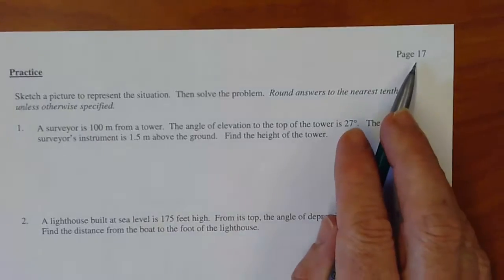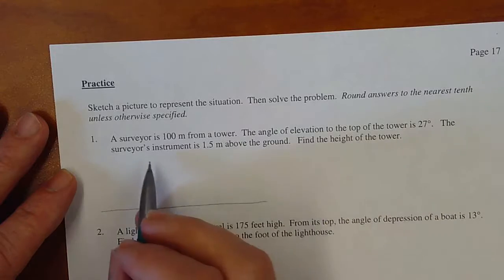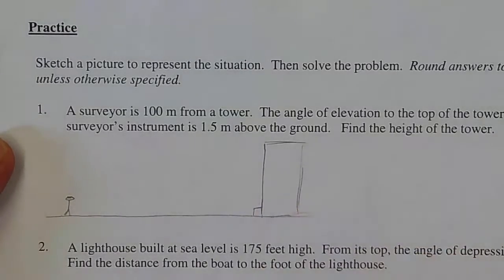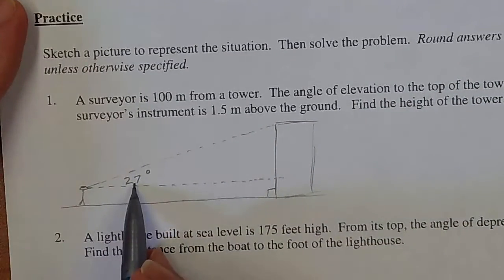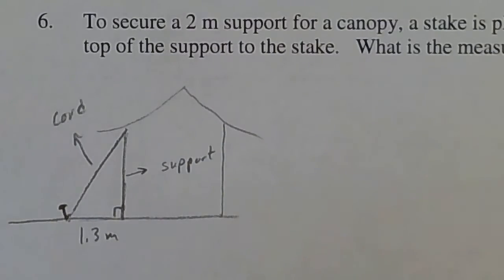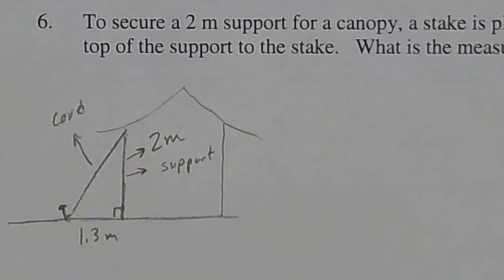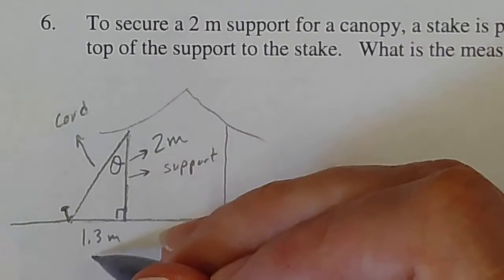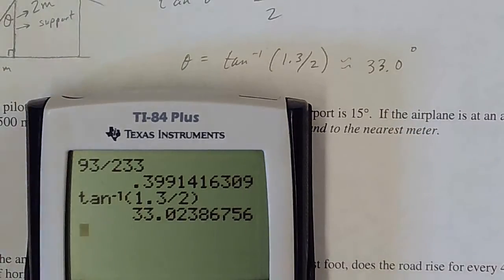Trig - Lesson 4.3 - Day 3